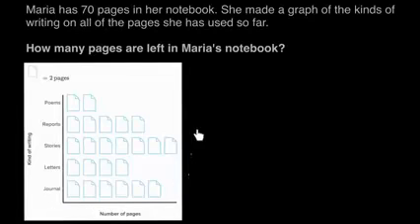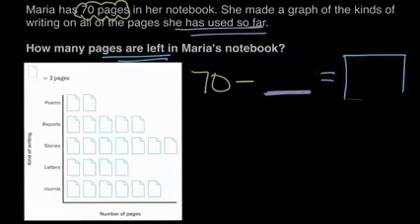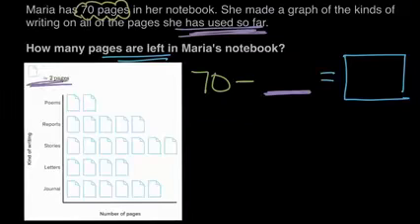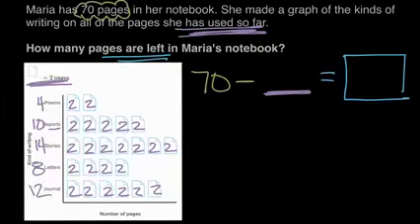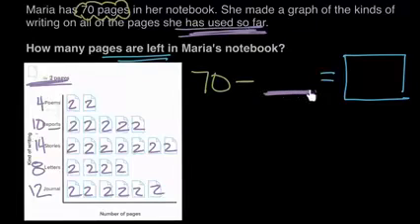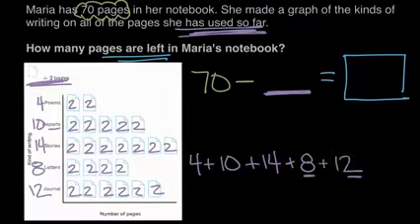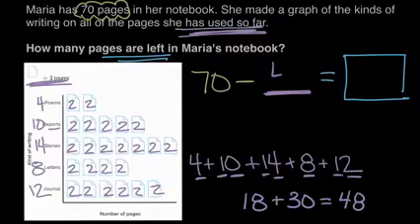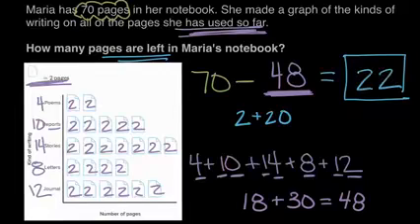Math Grade 3 - Interpreting picture graphs notebook